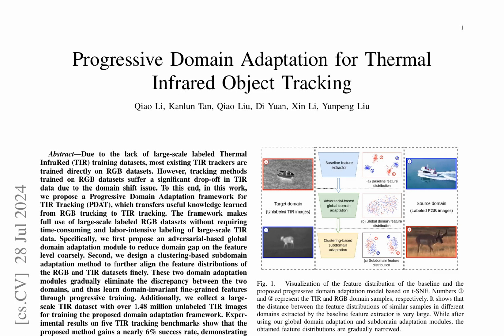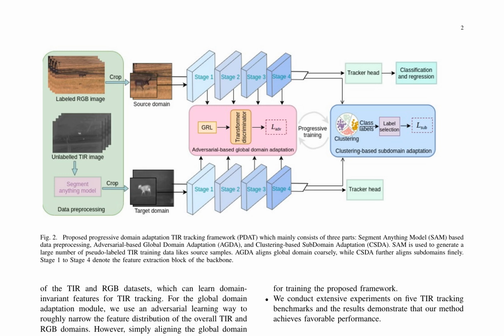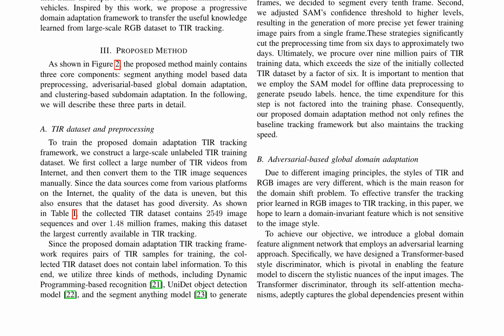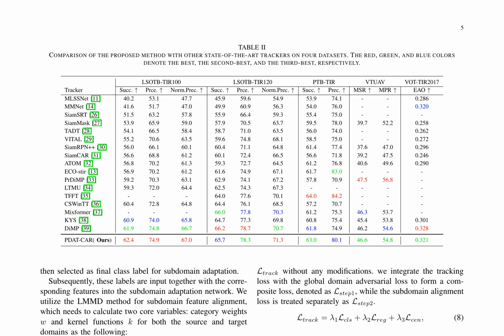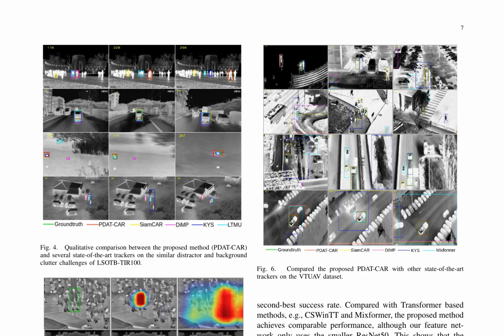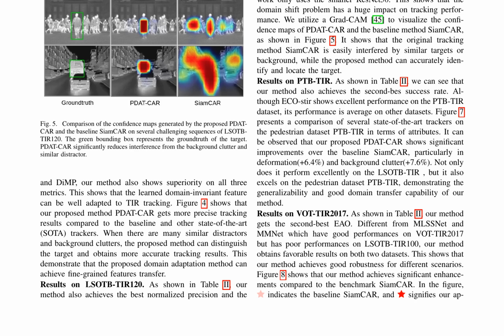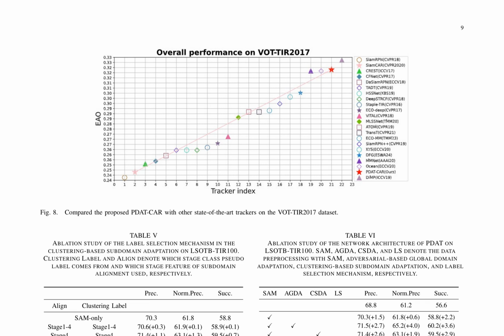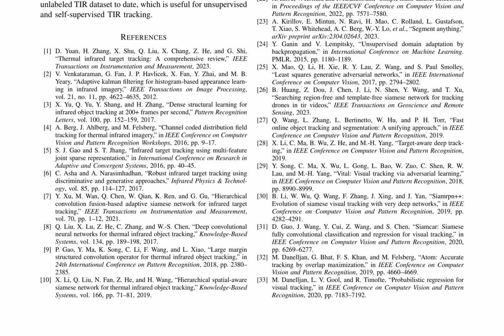Title: Progressive Domain Adaptation for Thermal Infrared Object Tracking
Authors: Qiao Li, Kanlun Tan, Qiao Liu, Di Yuan, Xin Li, Yunpeng Liu

Abstract:
Due to the lack of large-scale labeled Thermal InfraRed (TIR) training datasets, most existing TIR trackers are trained directly on RGB datasets. However, tracking methods trained on RGB datasets suffer a significant drop-off in TIR data due to the domain shift issue. To this end, in this work, we propose a Progressive Domain Adaptation framework for TIR Tracking (PDAT), which transfers useful knowledge learned from RGB tracking to TIR tracking. The framework makes full use of large-scale labeled RGB datasets without requiring time-consuming and labor-intensive labeling of large-scale TIR data. Specifically, we first propose an adversarial-based global domain adaptation module to reduce domain gap on the feature level coarsely. Second, we design a clustering-based subdomain adaptation method to further align the feature distributions of the RGB and TIR datasets finely. These two domain adaptation modules gradually eliminate the discrepancy between the two domains, and thus learn domain-invariant fine-grained features through progressive training. Additionally, we collect a largescale TIR dataset with over 1.48 million unlabeled TIR images for training the proposed domain adaptation framework. Experimental results on five TIR tracking benchmarks show that the proposed method gains a nearly 6% success rate, demonstrating its effectiveness.

issue. To this end, in this work, we propose a Progressive Domain Adaptation framework for TIR Tracking (PDAT), which transfers useful knowledge learned from RGB trang. The framework makes full use of large-scale labeled RGB datasets without requiring time-consuming and labor-intensive labeling of large-scale TIR data. Specifically, we first propose an adversarial-based global domain adaptation module to reduce domain gap on the feature level coarsely. Second, we design a clustering-based subdomain adaptation method to further align the feature distributions of the RGB and TIR datasets finely. These two domain adaptation modules gradually eliminate the discrepancy between the two domains, and thus learn domain-invariant fine-grained features through progressive training. Additionally, we collect a largescale TIR dataset with over 1.48 million unlabeled TIR images for training the proposed domain adaptation framework. Experimental results on five TIR tracking benchmarks show that the proposed method gains a nearly 6% success rate, demonstrating its effectiveness.